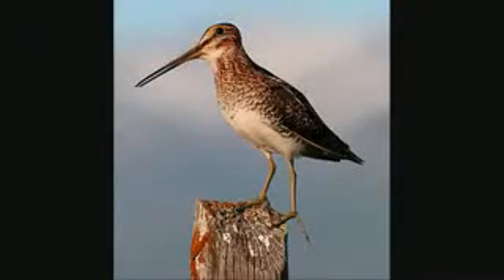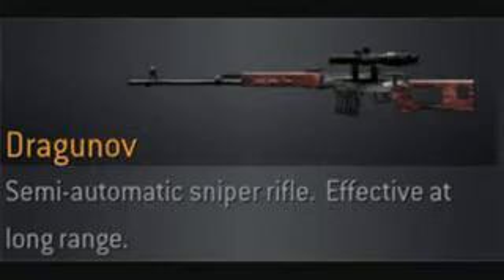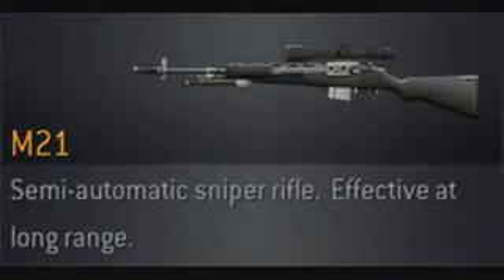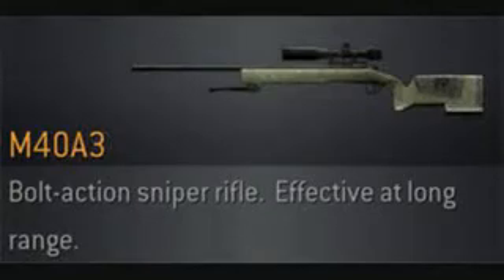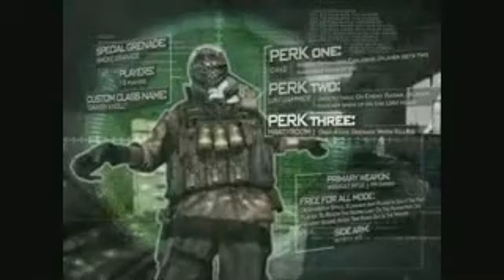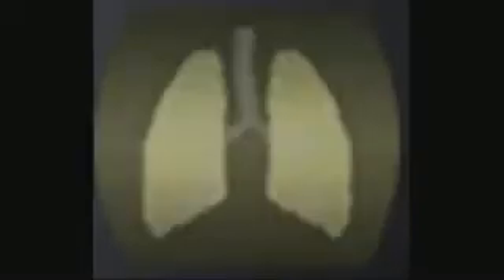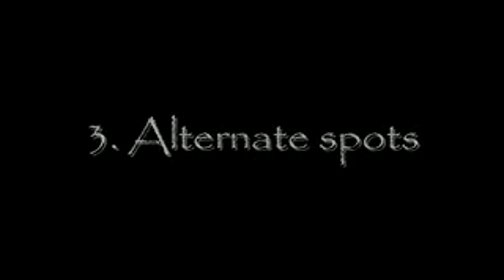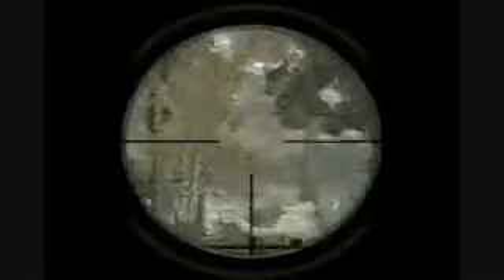The Offical Ultimate Sniping Guide for CoD4